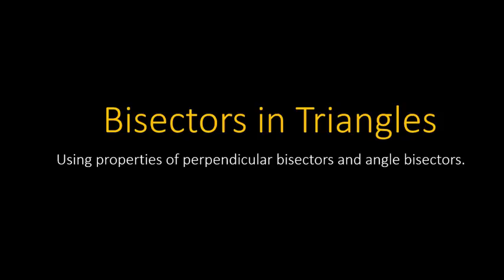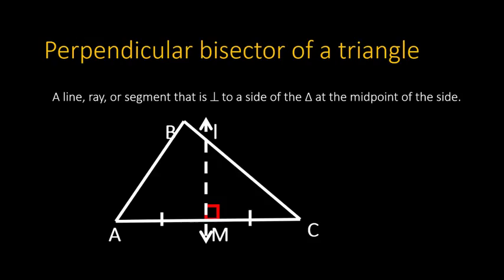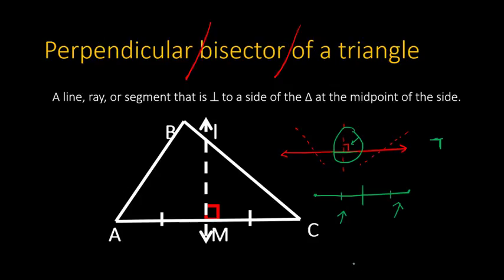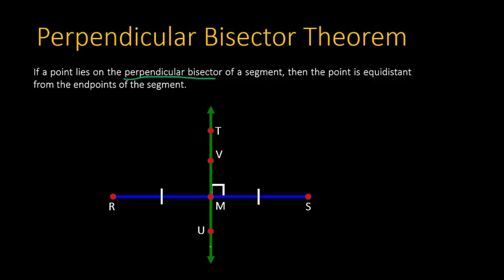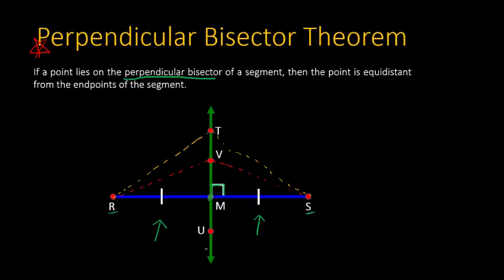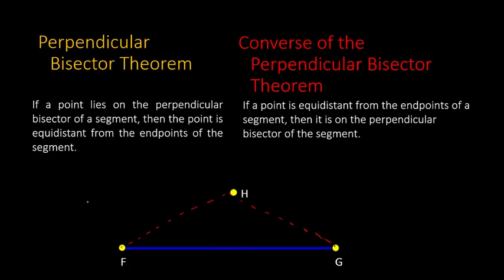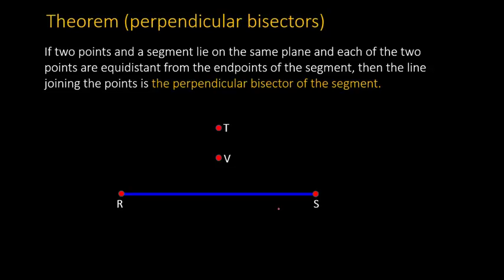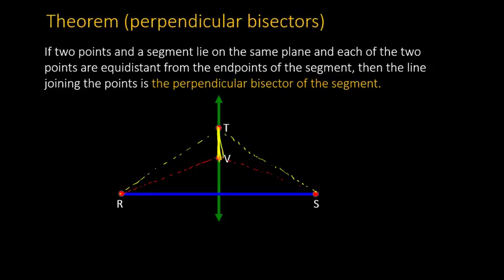Geo 1A U3 Async Perpendicular Bisector Thm